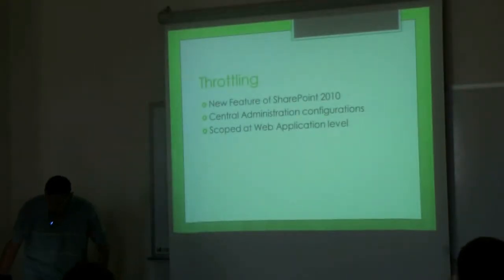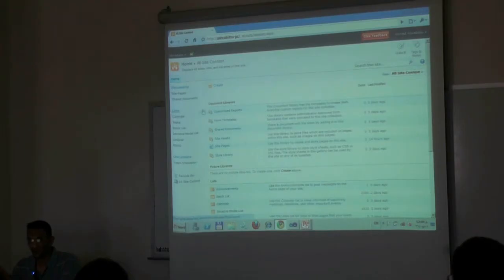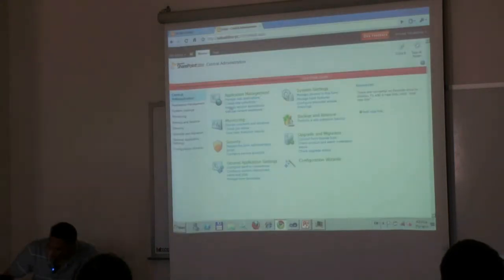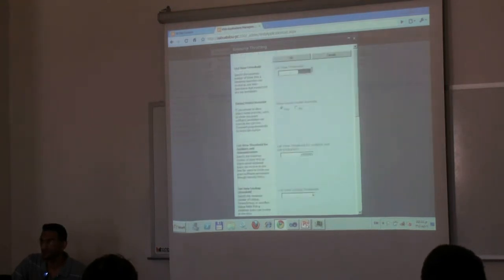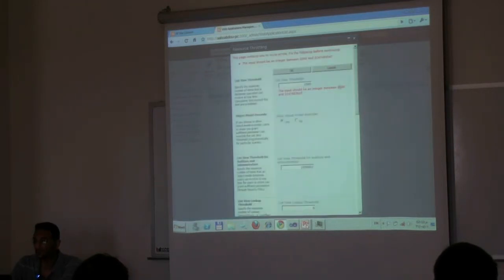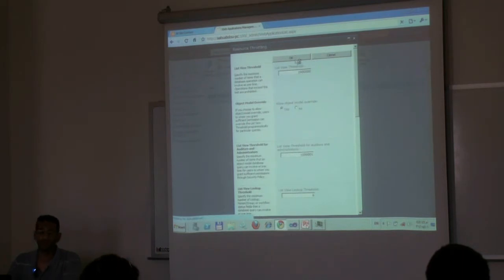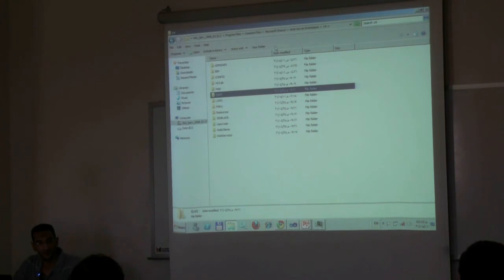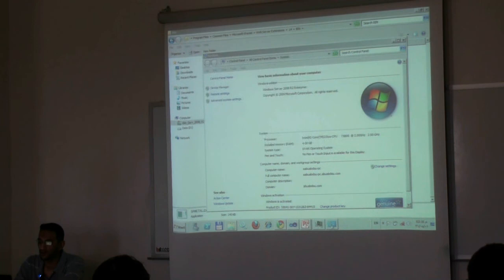RSUG Session - SharePoint 2010 Large Lists (1/6)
Riyadh SharePoint User Group April 2010 Meeting (15/4/2010) Session by Ahmed Abuabdou